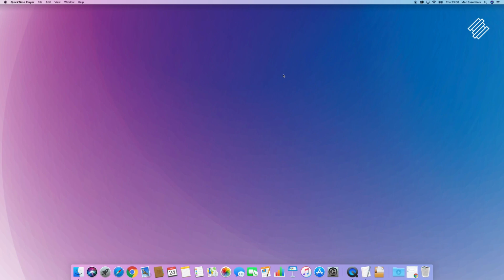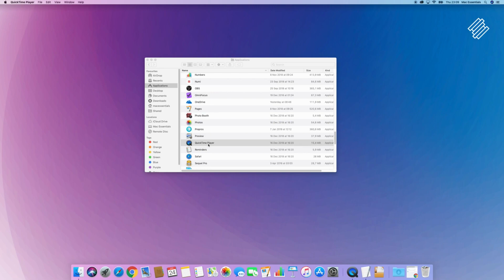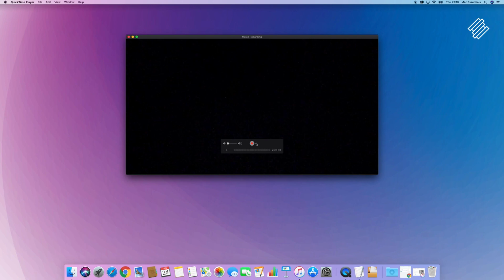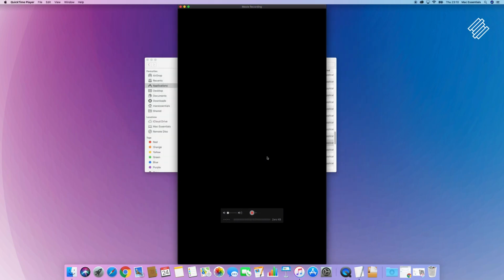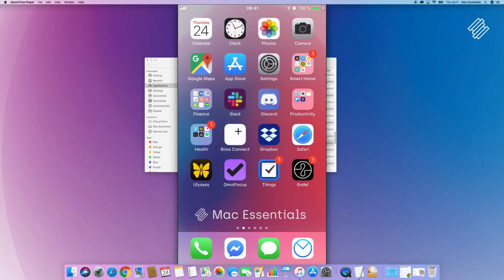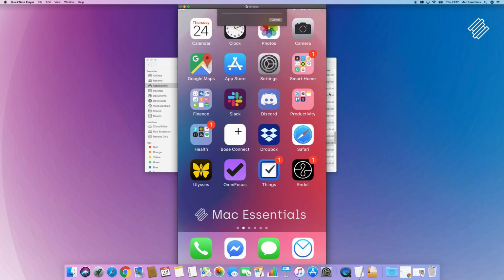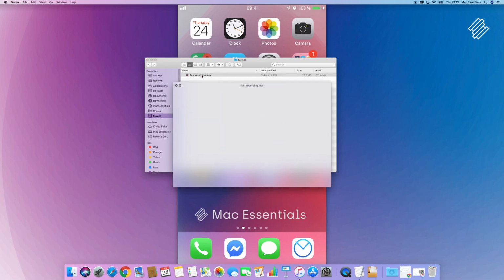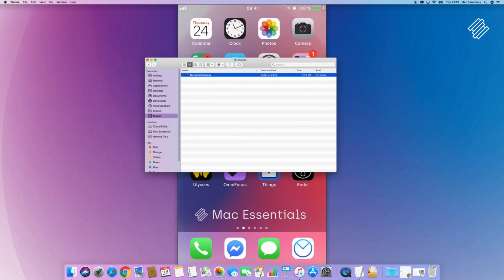How To Record your iPhone Screen on a Mac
In this tutorial you'll learn how to record your iPhone screen by connecting your iPhone to your Mac and recording using QuickTime Player.